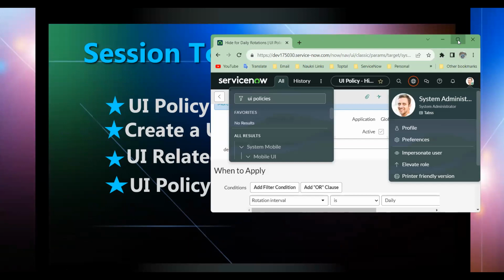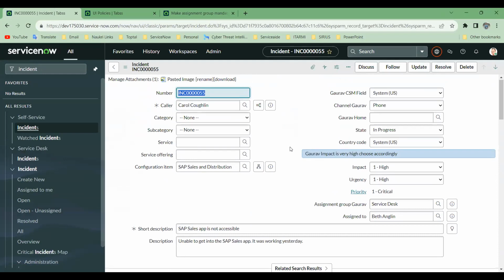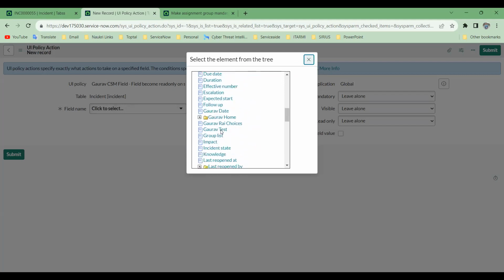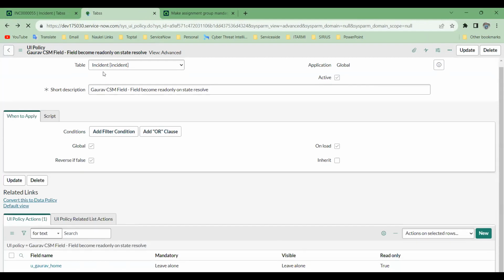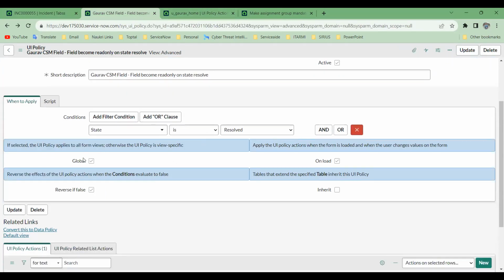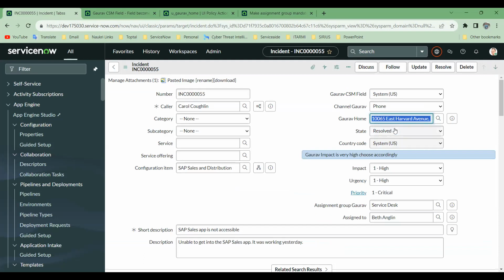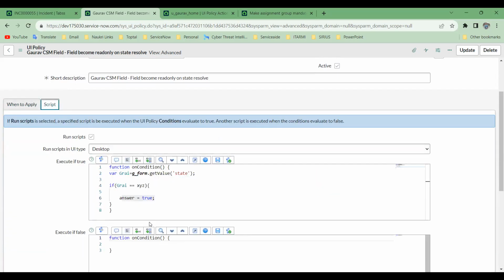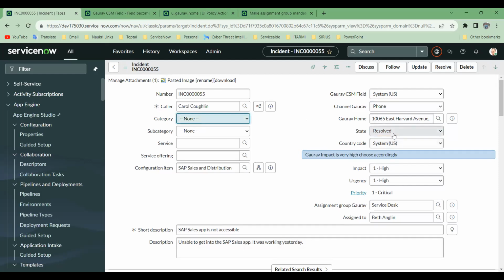UI Policy | How to create | UI Policy action | UI Policy Related list Action |servicenow (UTAH)2023